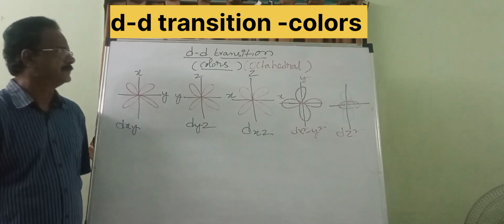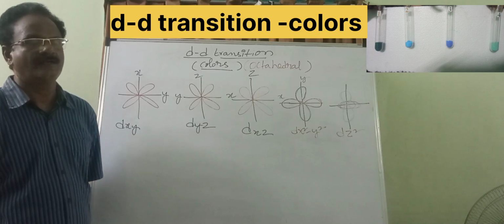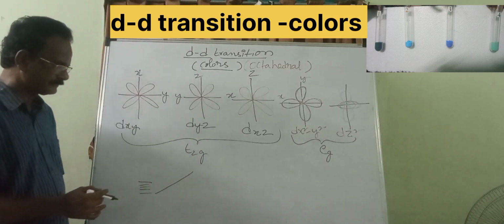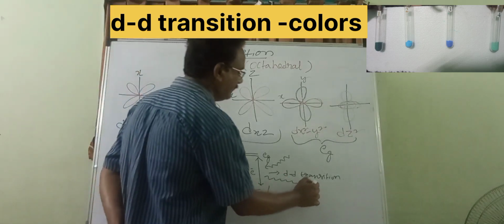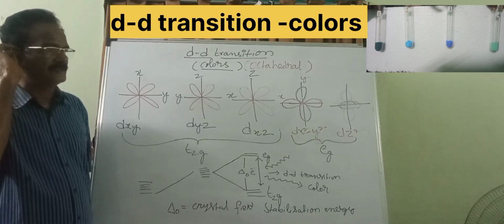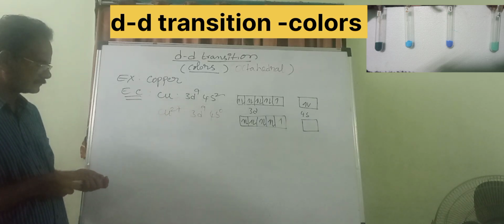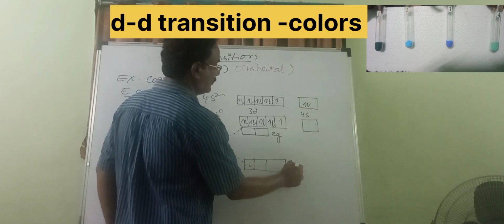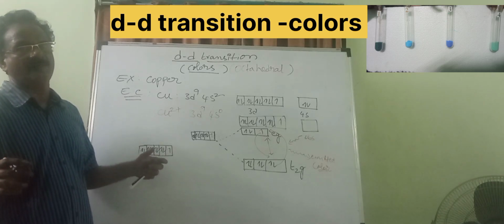d-d transition part-1